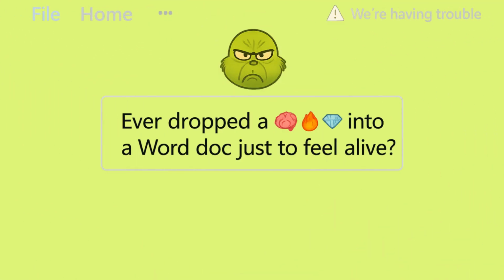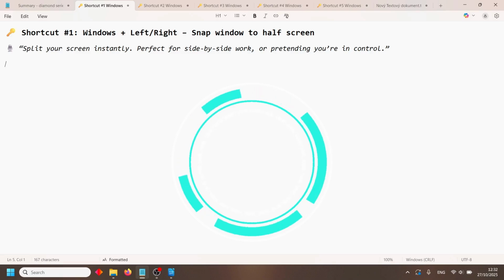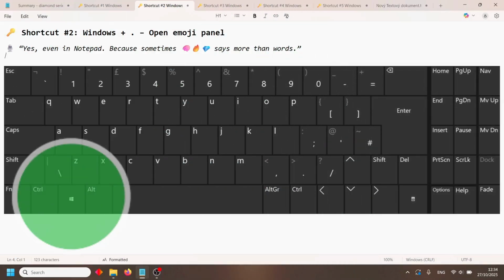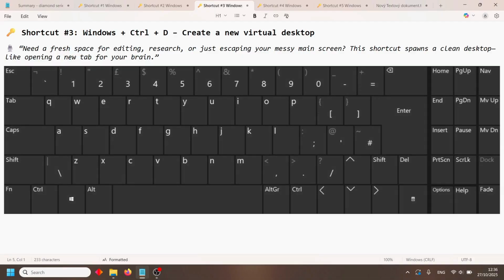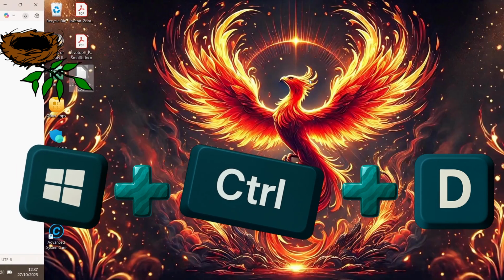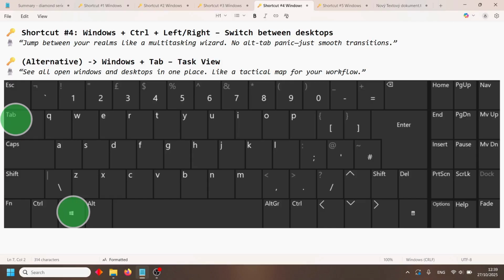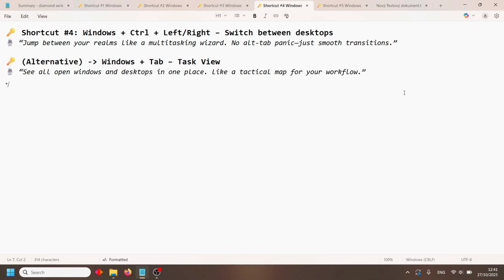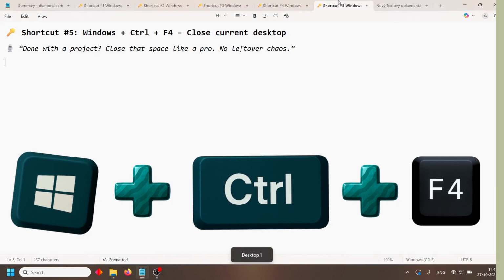Unlock Hidden Keyboard Gems 2025 Edition 💎🧠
0:00 Intro
00:05 Desktop Chaos
00:18 Snap window to half screen
00:56 Open emoji panel
01:22 Create a new virtual desktop
01:52  Switch between desktops + Task View
02:48 Close current desktop
03:07 Quick summary

In this Diamond Series episode, I reveal 5 advanced keyboard shortcuts that feel like magic:

🔑 Windows + . – Open emoji panel instantly (yes, even in Word or Notepad)

🎯 Designed for creators, coders, and digital pros who want to master their system like a legend.
🧠 Goal: Reveal the shortcuts that most users never discover—but once you do, you’ll never go back.

📺 This is part of the Shortcuts Series: Bronze → Silver → Gold → Diamond → Hidden Treasure → Mythic Next up: Hidden Treasure – Shortcuts That Break the Rules

🦅 The Phoenixes still guard the message. Seen all 3 fragments in this video? You’re close to unlocking the full system. No timestamps. No spoilers. Just riddles and symbols. Let the initiated speak…

📌 Did this help you? Leave a whisper, not a quote.